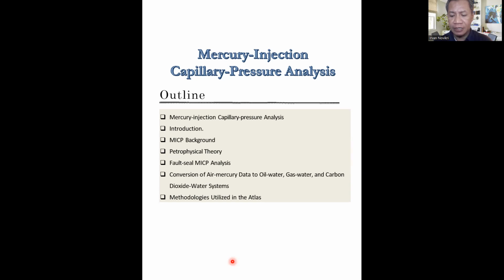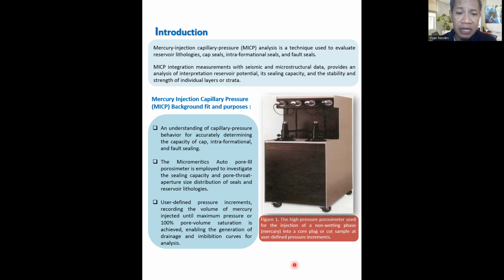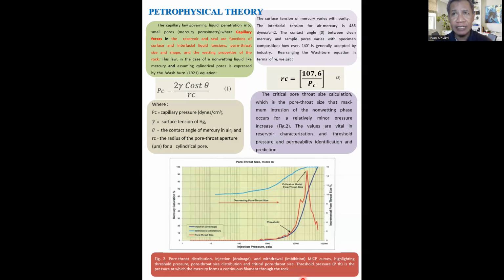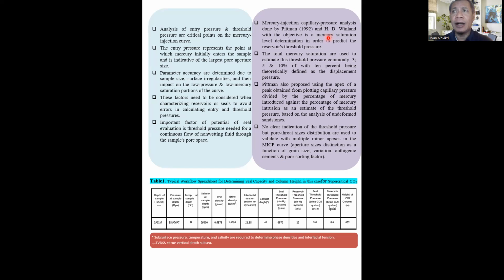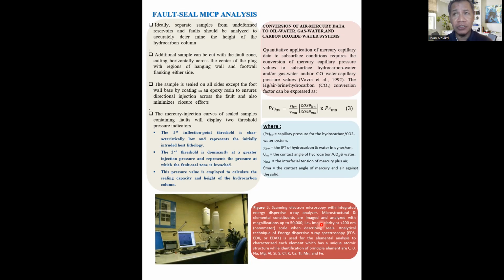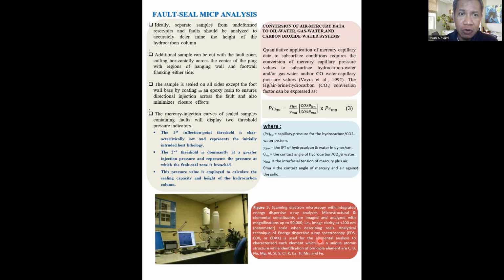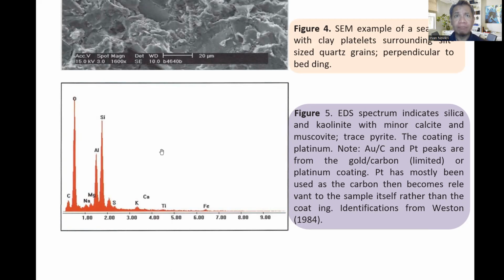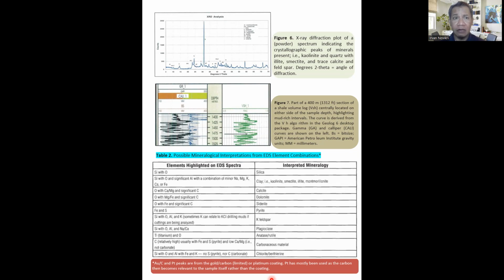Introduction MICP Petrophysics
Mercury-Injection Capillary-Pressure Analysis is a technique used to evaluate the sealing capacity and pore-throat-aperture size distribution of reservoir lithologies, cap seals, intra-formational seals, and fault seals. It involves injecting mercury into core samples at different pressure increments to measure the behavior of capillary pressure and generate drainage and imbibition curves. This analysis provides valuable information for interpreting the potential, sealing capacity, and stability of different rock layers in a reservoir.

These chapter we will show an overview of mercury-injection capillary pressure (MICP) analysis in the context of petrophysics.
It provides an introduction to MICP, its background, and the underlying petrophysical theory.
And also covers fault-seal MICP analysis and the conversion of air-mercury data to different systems like oil-water, gas-water, and carbon dioxide-water.
Additionally, it mentions the methodologies used in the atlas for this analysis.